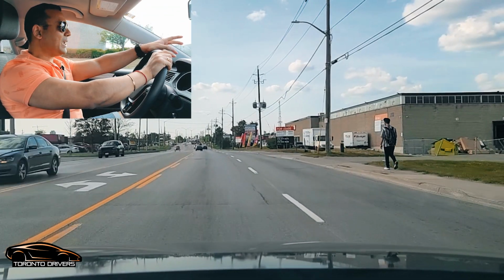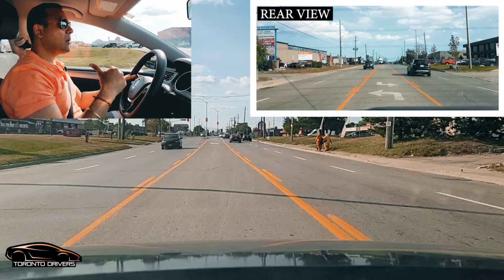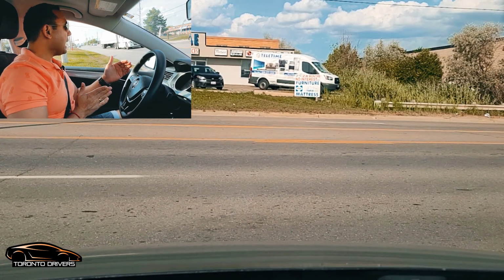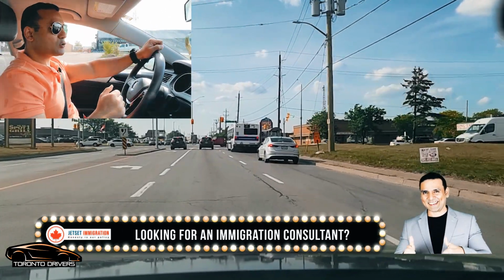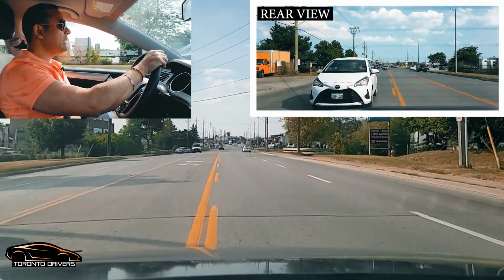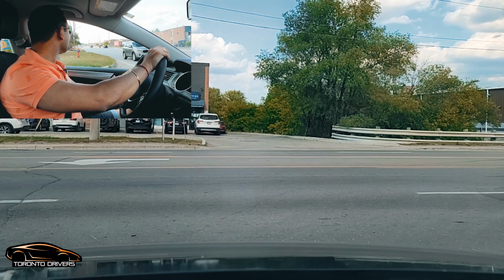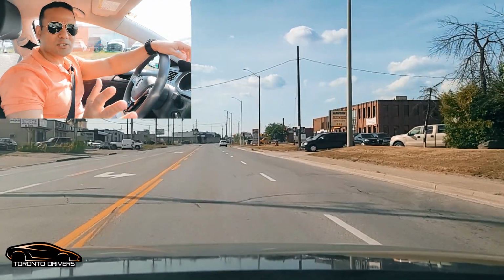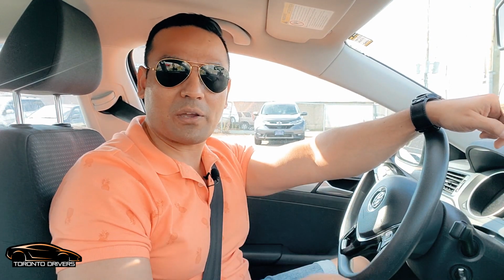Using the CENTRE LEFT TURN LANE || PRO DRIVING TIPS || Watch MORE TIPS on this CHANNEL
How to use the CENTRE LEFT TURN LANE: The centre lane of some roads is used as a two-way left-turn lane. This lets left-turning vehicles from both directions wait for a chance to turn without holding up traffic. To use a two-way, left-turn lane, follow these steps:

Signal and move into the centre lane shortly before your turn. Slow down.
Carefully move forward to a spot opposite the road or driveway where you want to turn.
Make your turn when the way is clear.

Remember that vehicles from the opposite direction also use this lane to turn left. As they wait in front of you, it may be hard for you to see oncoming traffic. Only go when you are sure the way is clear. These left-turn lanes are not to be used for passing.

Checkout Car Accessories

25% of the proceeds from this channel goes towards helping HOMELESS people